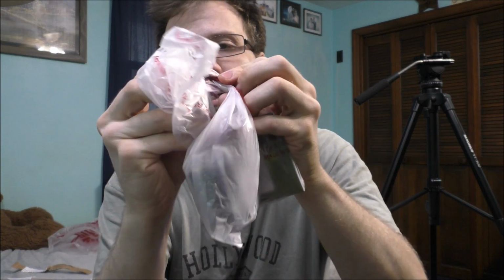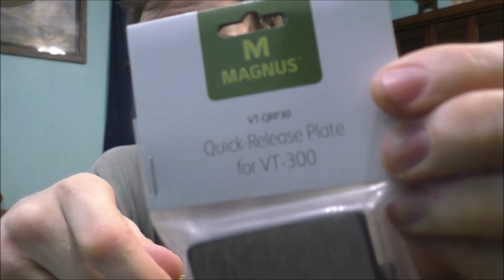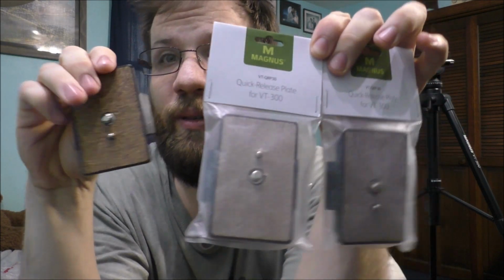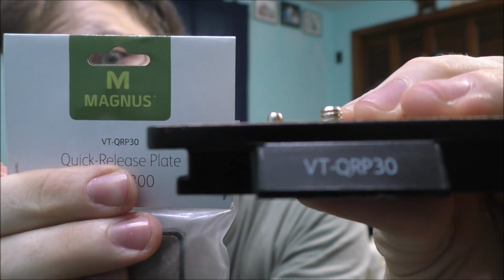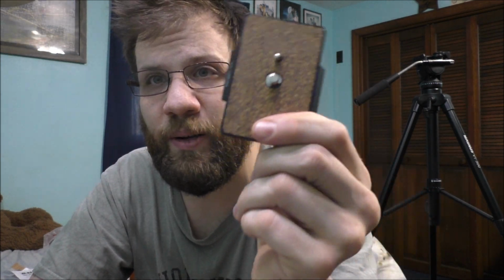UNBOXING A PACKAGE FROM B&H PHOTOS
Magnus VT-QRP30 Quick Release Plate for VT-300, 350 & 400 and VPH-20 Tripods

Impact True Grip Shoe Mount Adapter

Matthews Hot Shoe Adapter 3/8" to 1/4"

if you like my content on YouTube please hit that subscribe button leave an awesome comment down below please like please share peace out will hopefully see you and the future Vlog and have a nice day Thank you for watching :-)